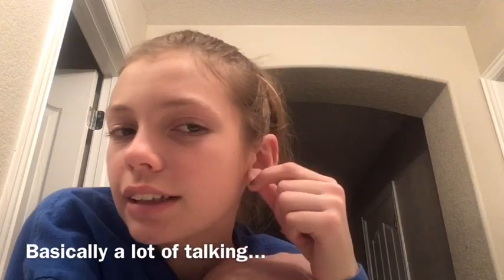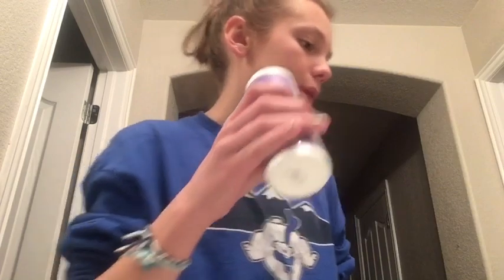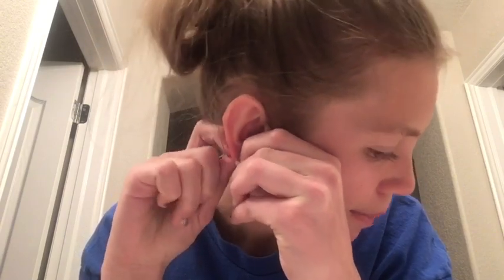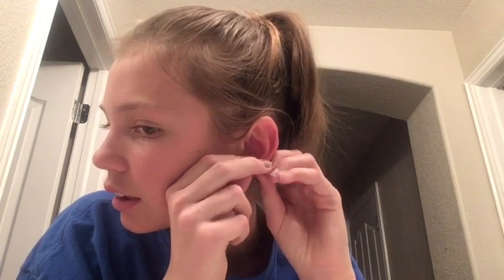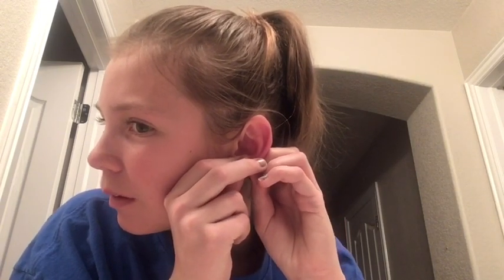Changing My Double Piercing